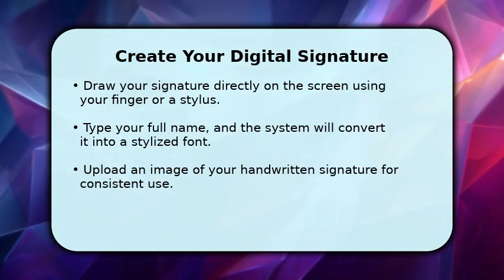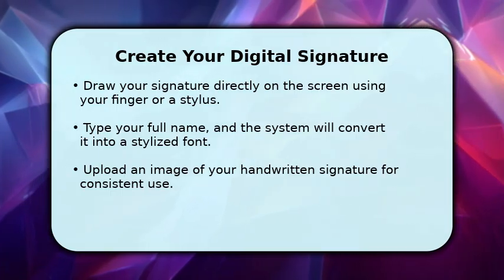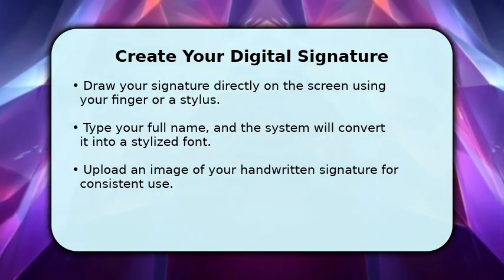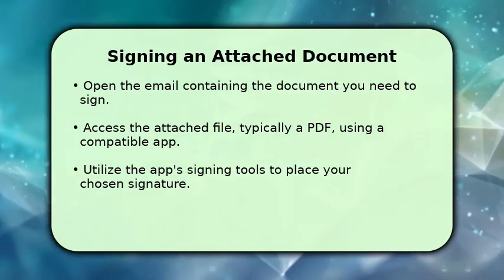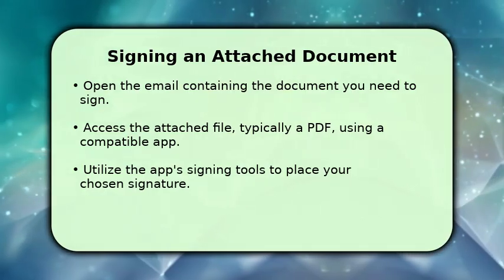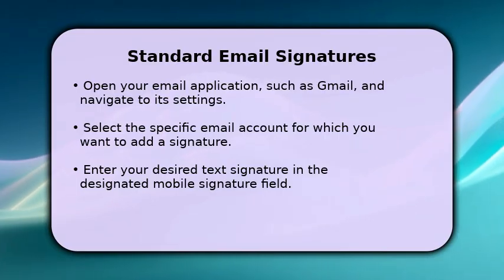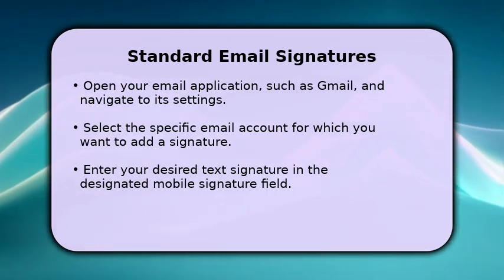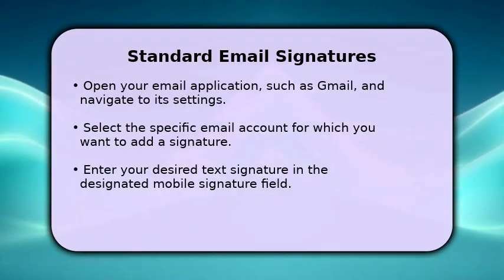How to Sign an Email Document on Android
▸ :^) Learn how to sign and send documents securely using your Android device. In this tutorial, we'll show you the steps to add a digital signature to an email document on Android. With our easy-to-follow guide, you'll be able to protect your identity and ensure the authenticity of your documents.

signing emails on android, digital signatures android, how to sign documents on android, android email signature, send signed documents on android